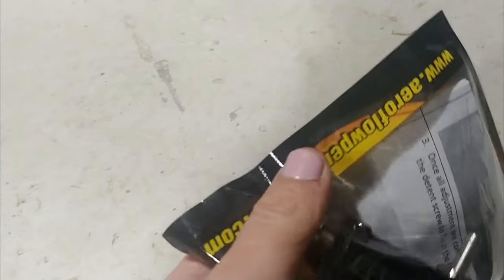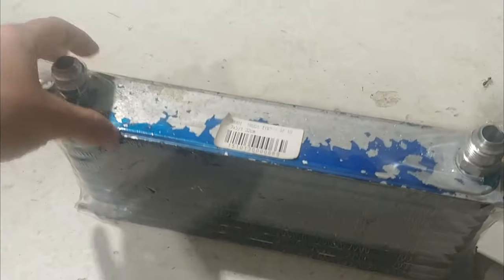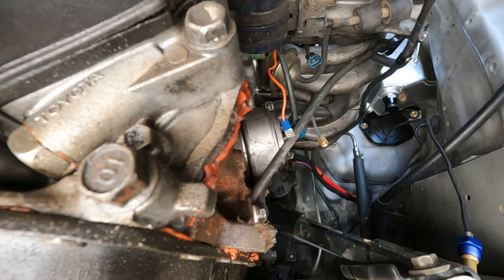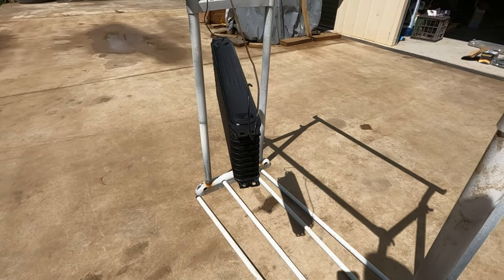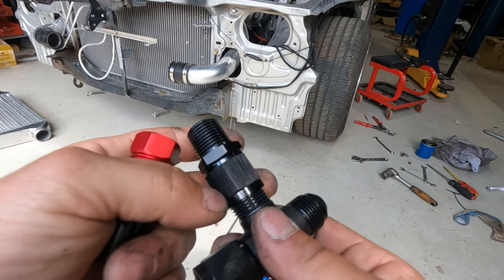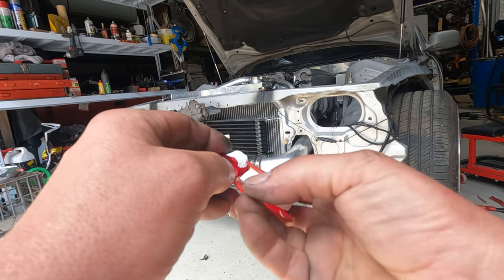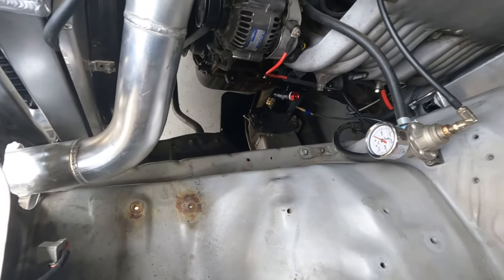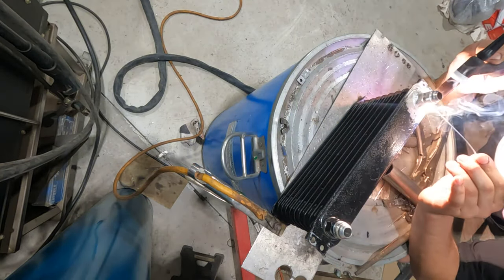MX83 Cosmic Cressida Build Vlog Episode 7 - Oil Cooler Installation - Oops!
Installing the Oil Cooler on the Cosmic Cressida seemed simple enough, until things start getting Super Slick!